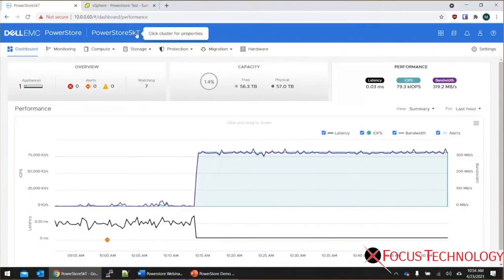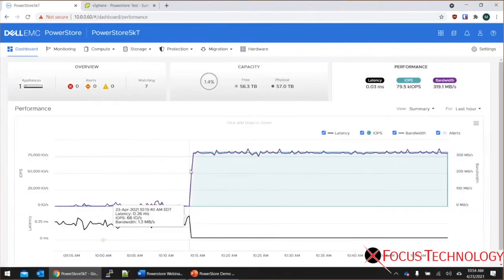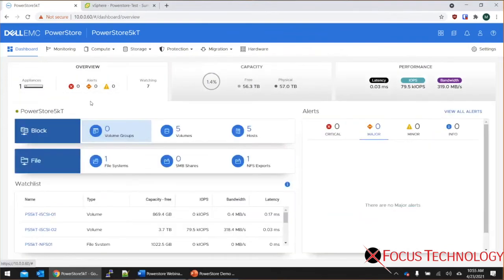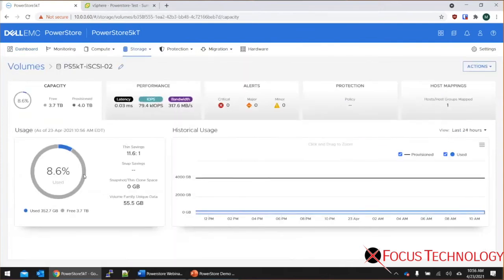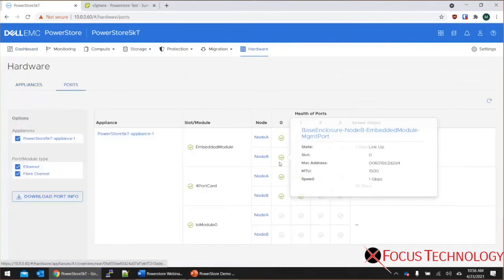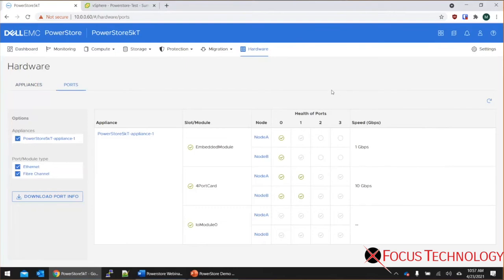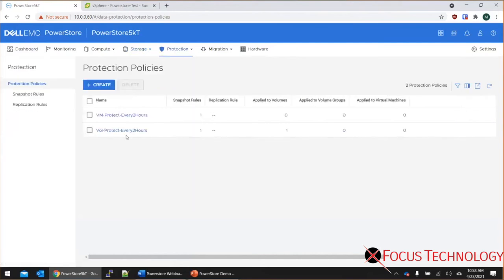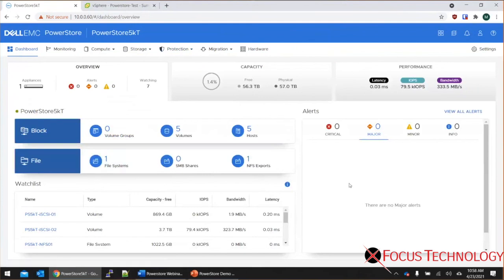10 Minutes with Mike-why he's so excited about Dell PowerStore for today's data center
In less than 10 mins., you'll hear from Mike Godfrey, Sr. VP, Engineering, Focus Technology, why this groundbreaking next gen storage solution by Dell is best in its class.